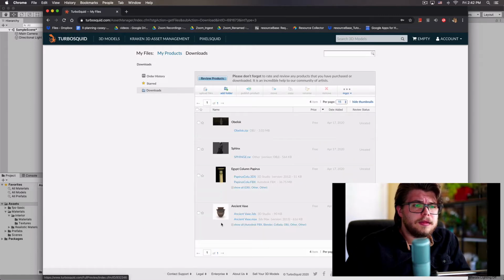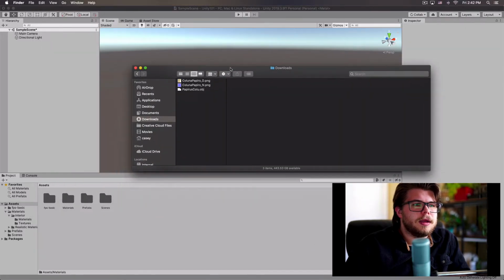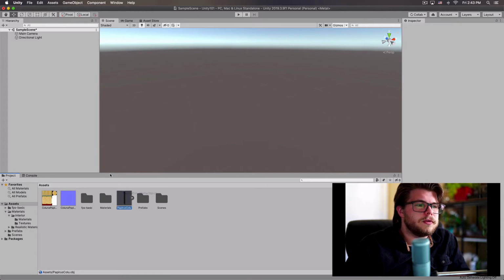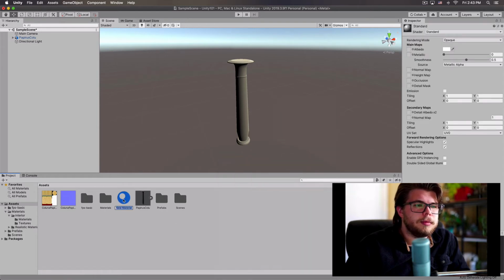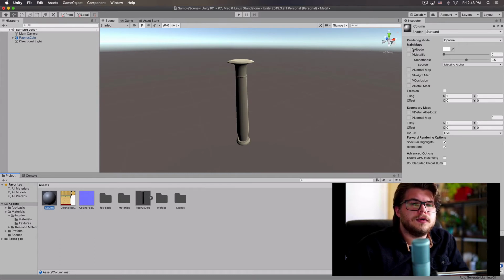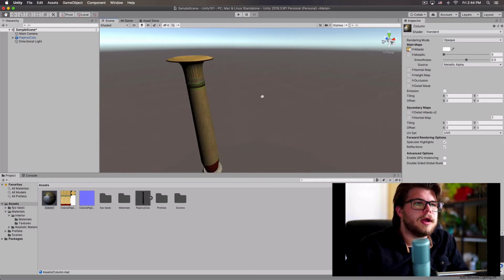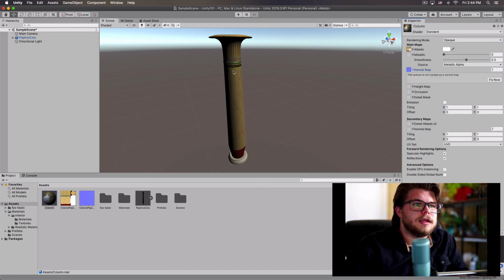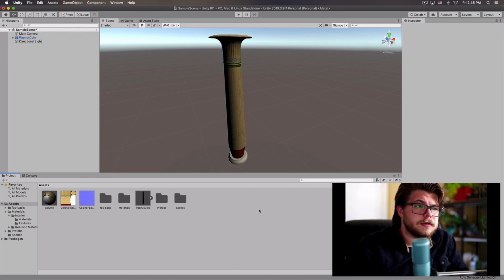Reapplying Material to an .obj file - Unity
A quick guide on how to turn the .pngs that downloaded with your .obj file into a material in Unity.